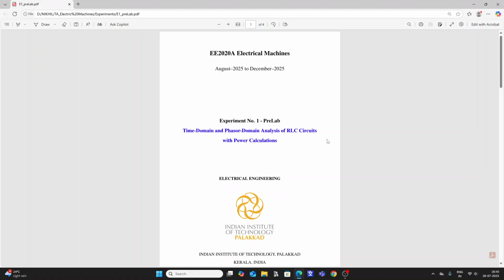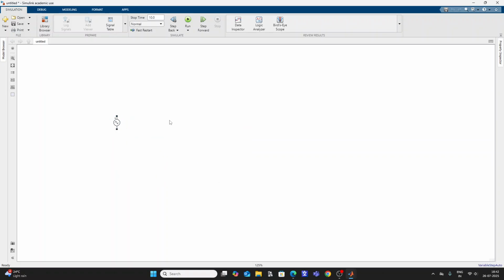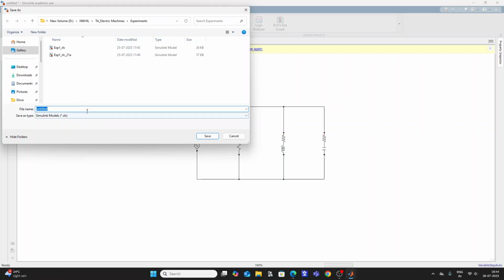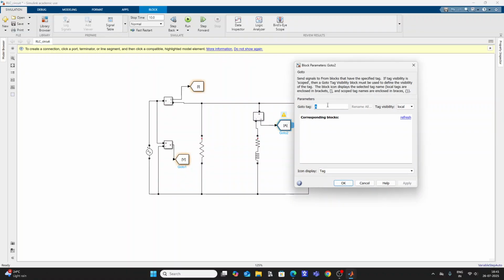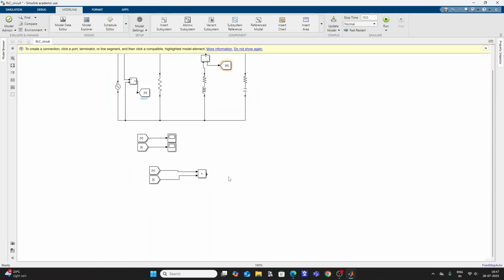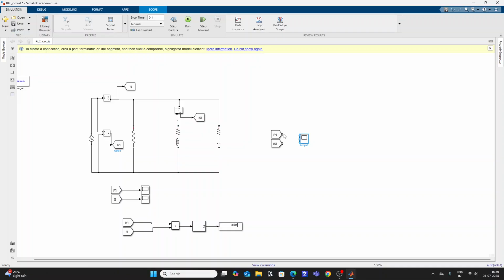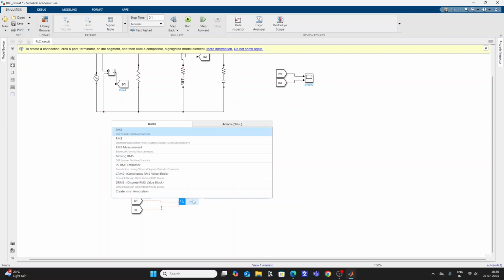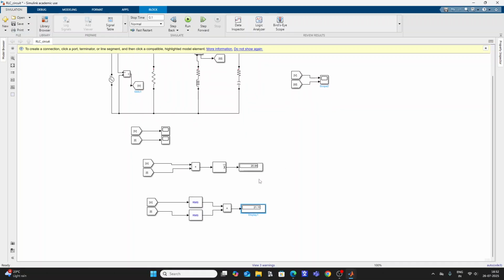EE2020A: Experiment 1-prelab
Video credit: Nikhil M Varghese, PhD student, IIT Palakkad